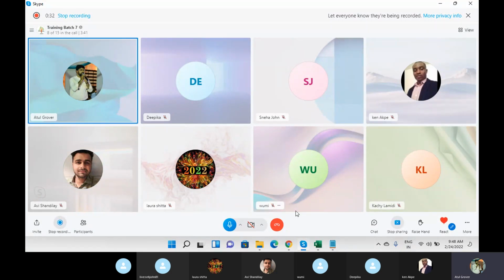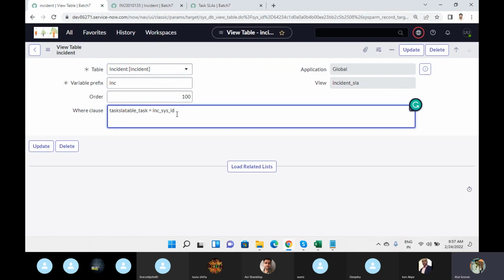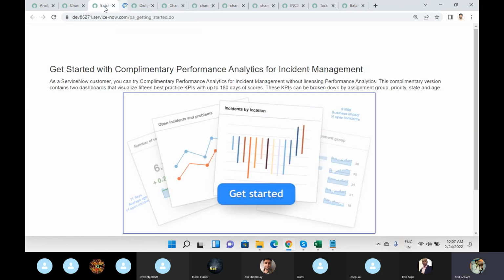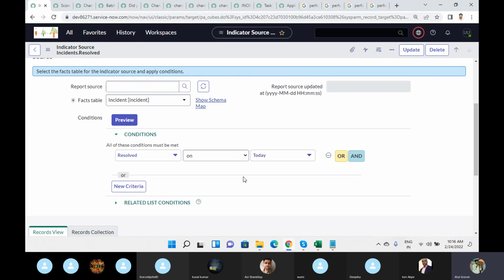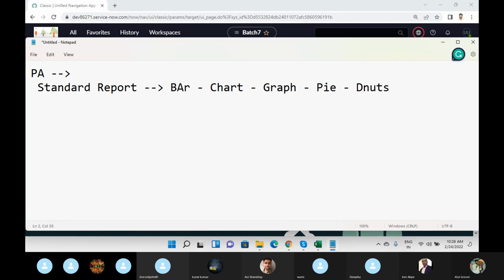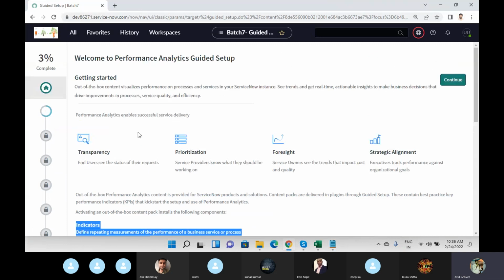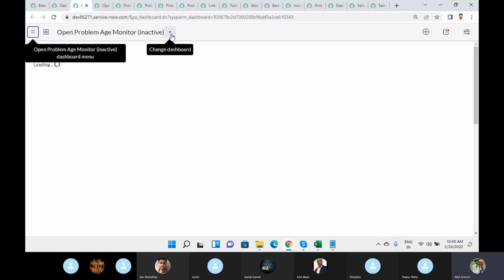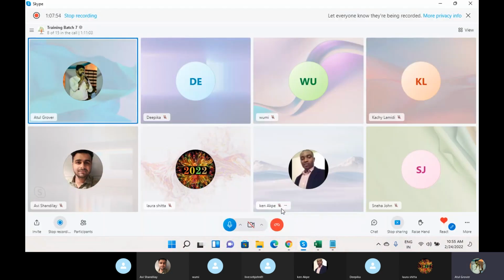Batch 7 || Day 33 ||Performance Analytics and Database View||Techno Functional Training || San Diego